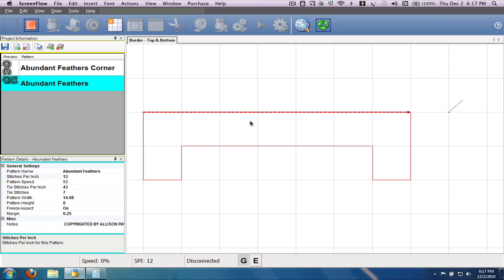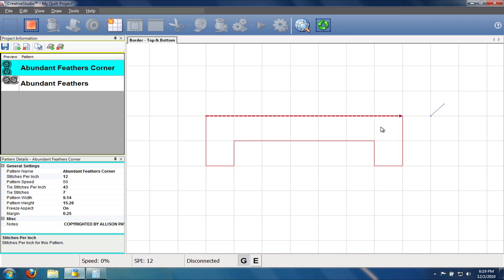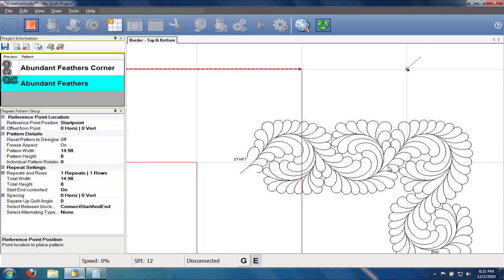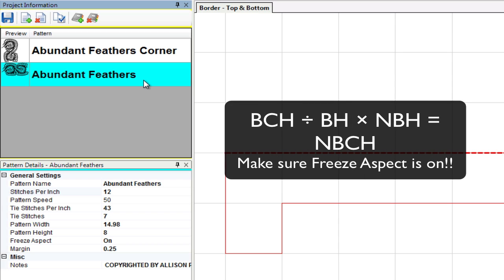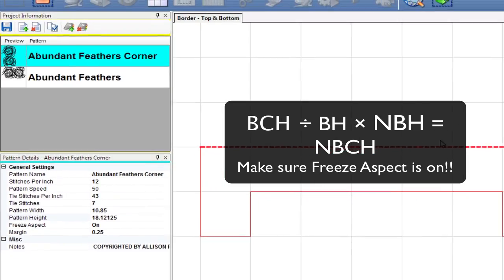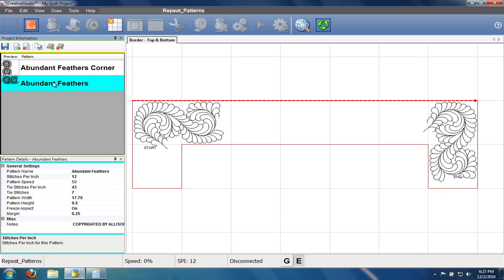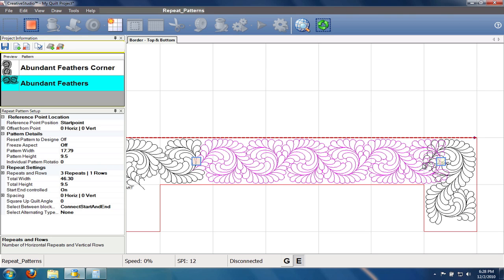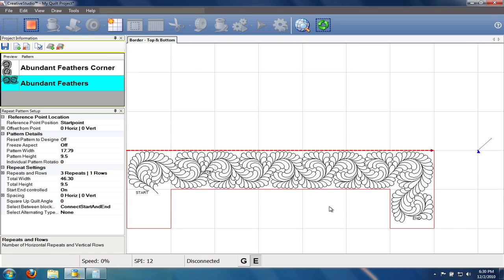Borders and Corners - The ABC Method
This video shows how we use Creative Studio to set up borders and corners for quilting with our Statler Stitcher.